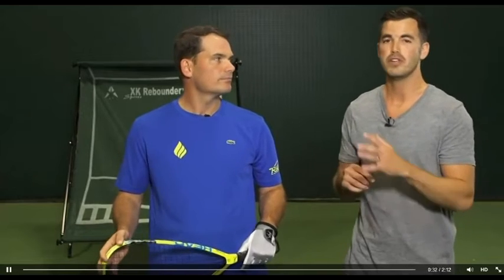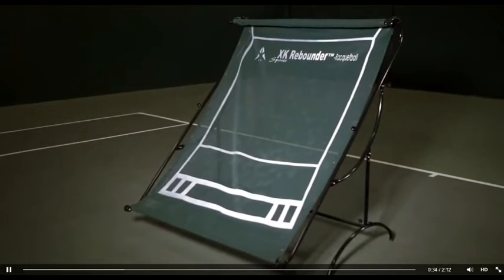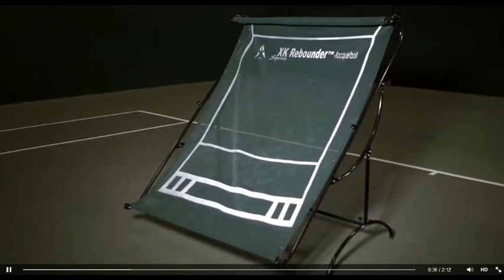XK Racquetball Rebounder Review by Racquetball Warehouse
It's courtless training tool.